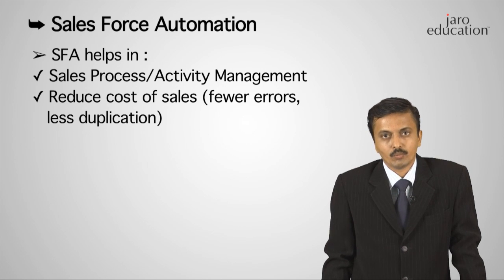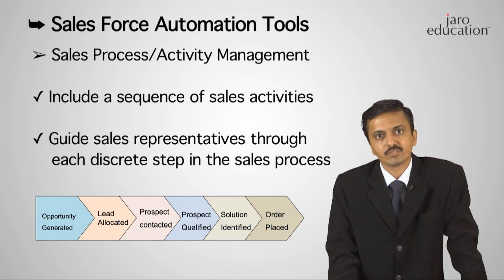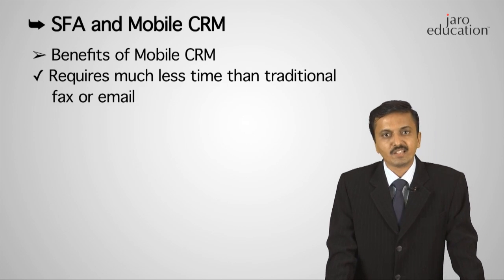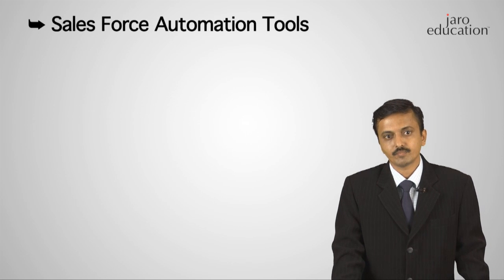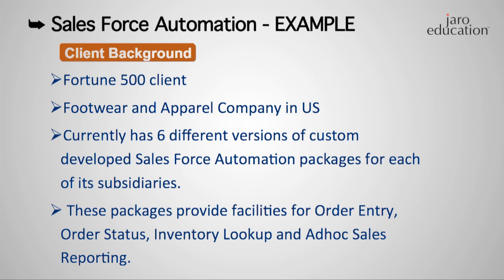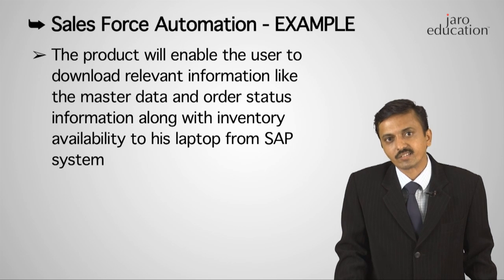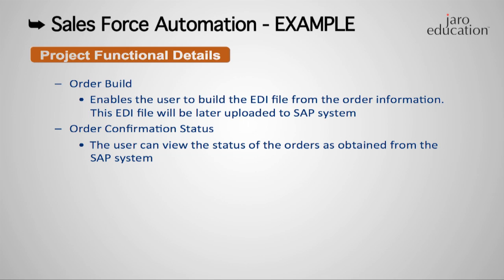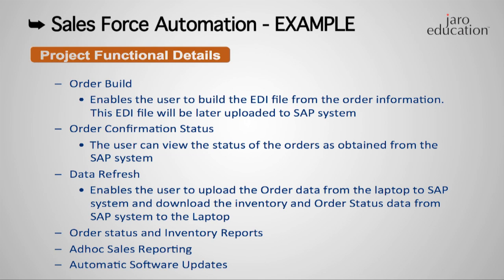CRM in Sales Force Automation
CRM in Sales Force Automation by Sachin Udepurkar